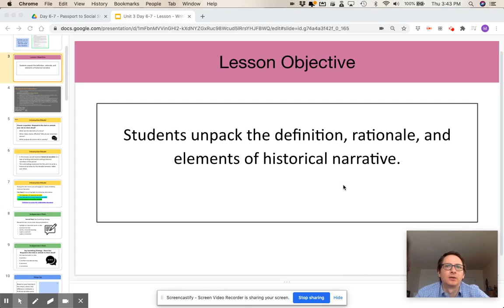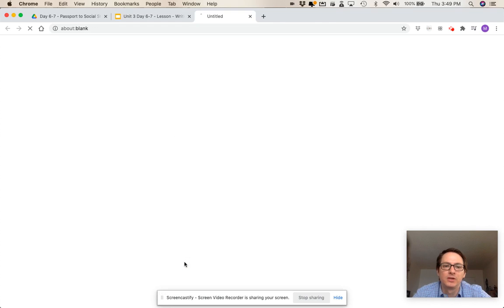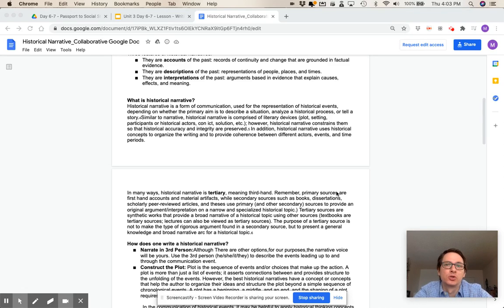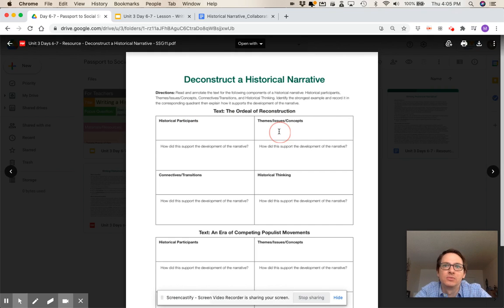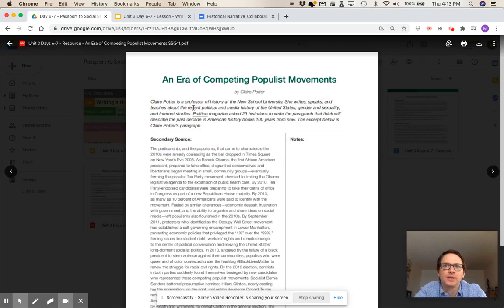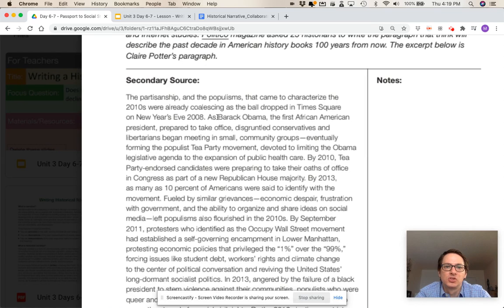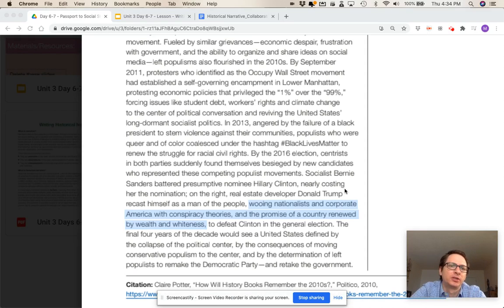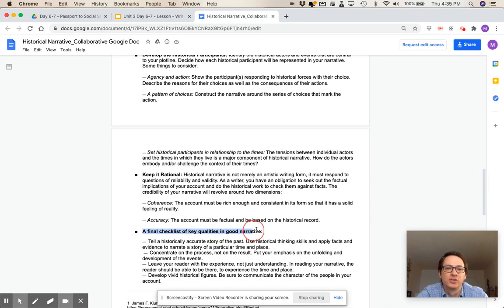Historical Narrative: 3 of 3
A student facing video modeling the deconstruction of a historical narrative.